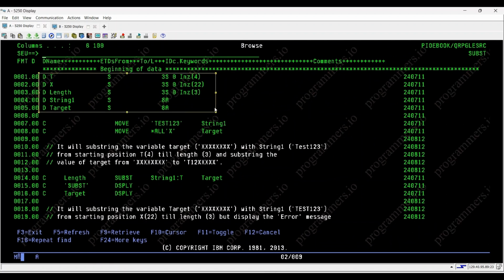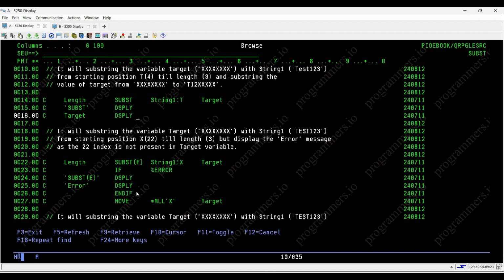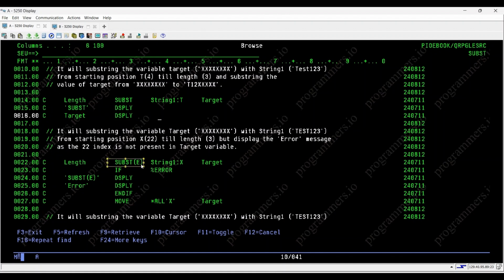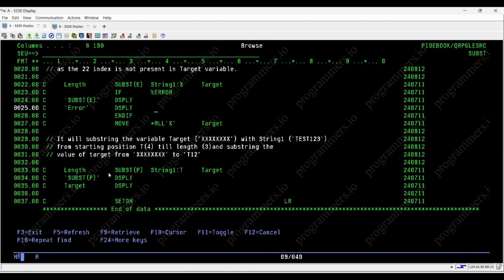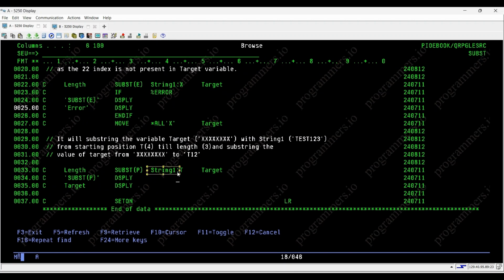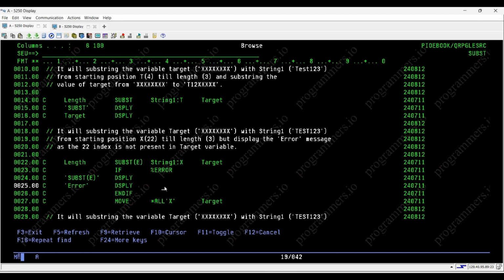SUBST(E P) Opcode With Opcode Extender E and P In IBM i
This video tutorial explains the SUBST(E P) operation in AS400 RPGLE, which is used for substring operations with error handling or padding.

Key points covered:

- The SUBST operation is used to extract a portion of a string.
- The E parameter handles errors, displaying an error message if the substring operation fails.
- The P parameter pads the target string with spaces if the source string is shorter than the specified length.
- The video demonstrates how to use SUBST(E P) with different starting positions and lengths.
- The tutorial emphasizes the importance of using SUBST(E P) to ensure the robustness of substring operations and prevent unexpected errors.